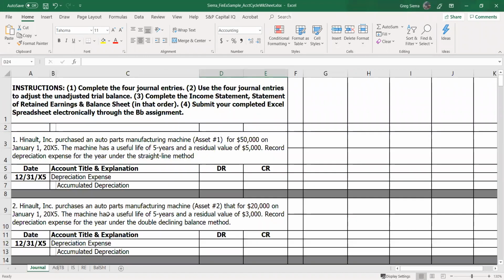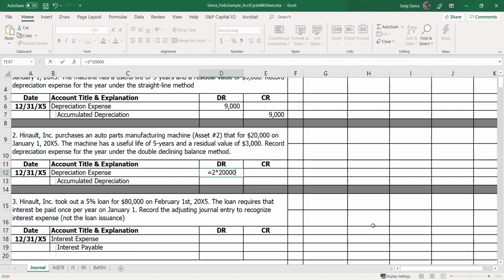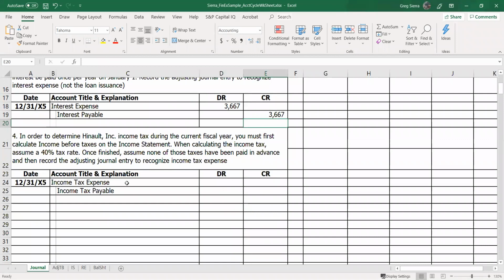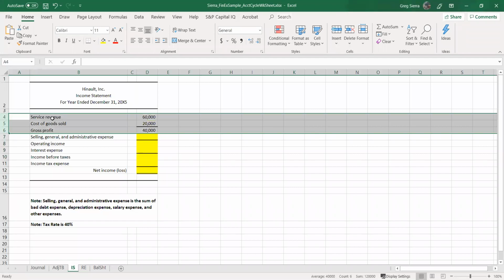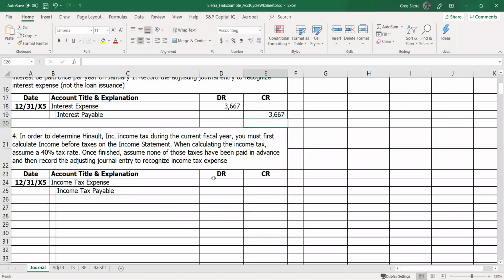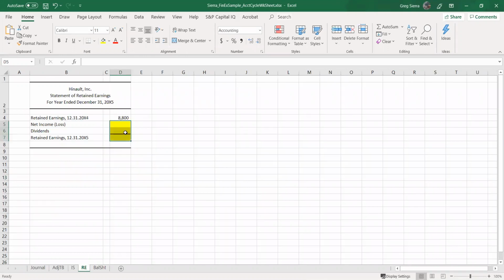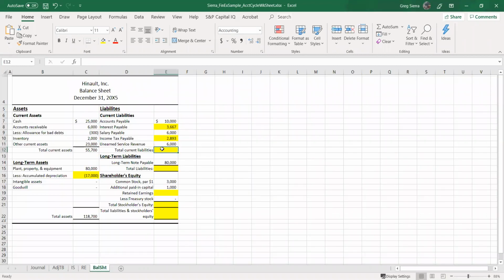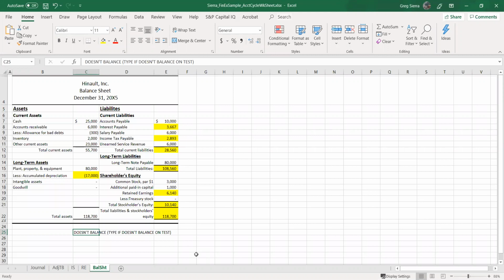GMT20190730 115509 Gregory Si 1920x1030